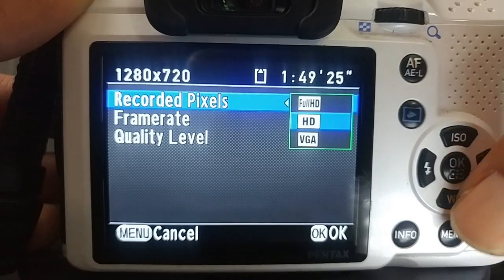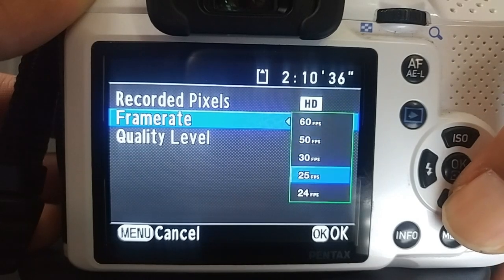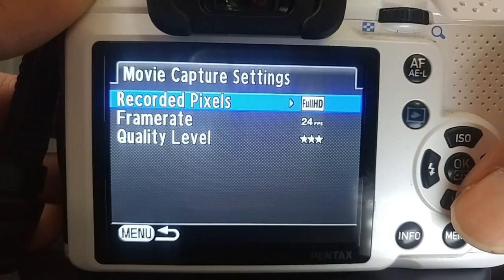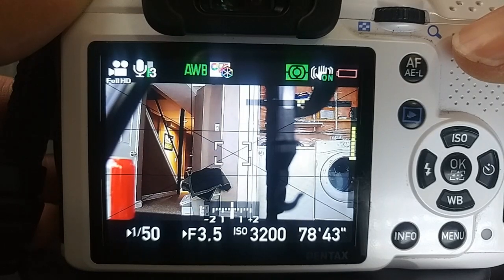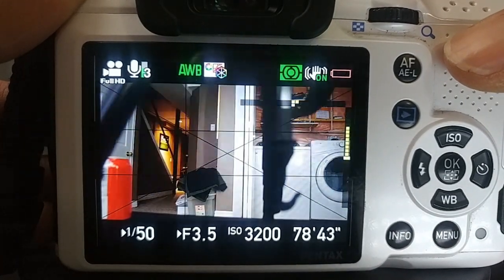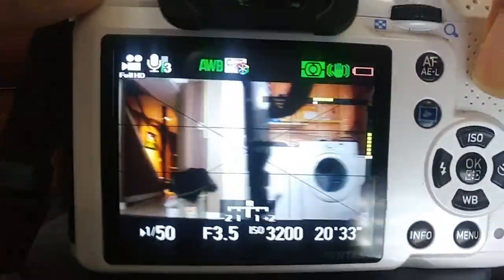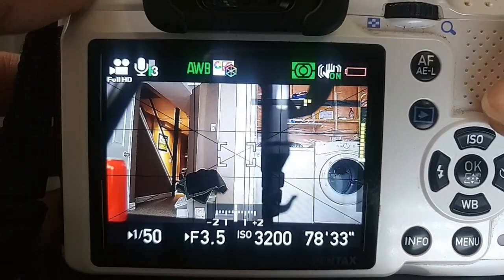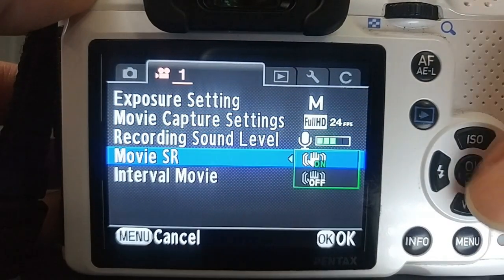Pentax Camera video shooting. What you should know.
In this video, I walk you through the essentials of shooting video on a Pentax Camera. There are some "rules" to follow...

1) Every Pentax DSLR besides the K-5 should NOT be used with Movie SR on. It causes a pretty severe "jello" effect in the video whenever the camera is moved and/or something moves through the frame at a fast pace.

2) This is a universal rule: ALWAYS use double the shutter speed of your selected frame rate. For example, if shooting at 30 fps, set your shutter speed to 1/60 sec. For 24 fps, use 1/50 sec since there is no 1/48 sec.

Something I didn't mention in the video is to use manual focus or you'll hear the lens focusing and not to mention that the contrast detect focus is pretty slow and will hunt a fair bit.

Other than those rules, just try it out and have fun with it! Also, just like Photography, it's all about light!

The pre-amps on the cameras aren't that bad, but you'll always get better audio results by using an external mic or better yet, a pre-amp and external mic.

Equipment used to make this video:

Comica V30-lite shotgun mic plugged into Comica AD3 Pre-amp/mixer

Comica Linkflex AD3 Pre-amp/mixer plugged directly into the Pentax K-3

Pentax K-3 with Sigma 17-70-F/2.8-4 DC Macro HSM
LG G5 Smartphone

Lighting:
Godox SL60w

Viltrox L116T LED Panel (to light the backdrop).
I'm not linking to this item as there is no reasonable offer that includes the battery to power it.